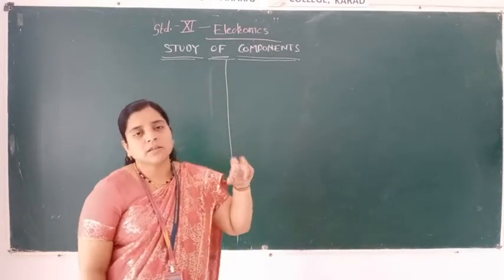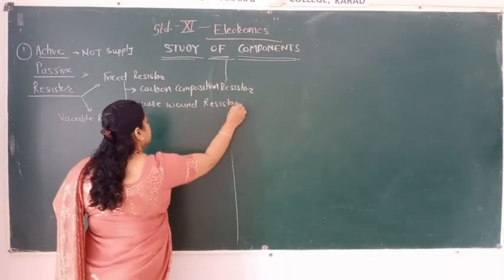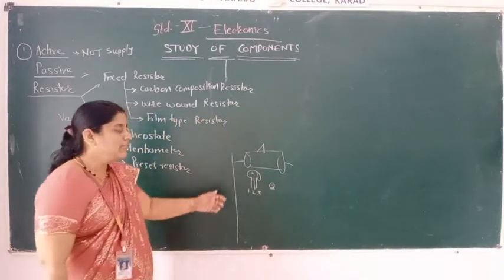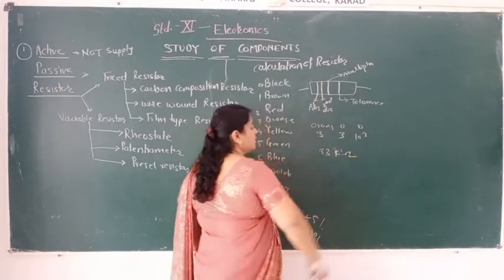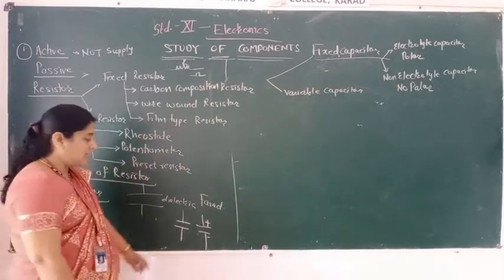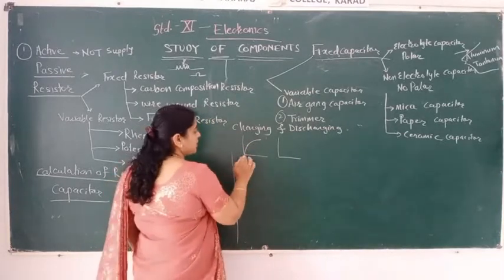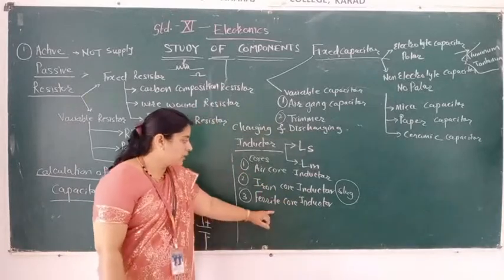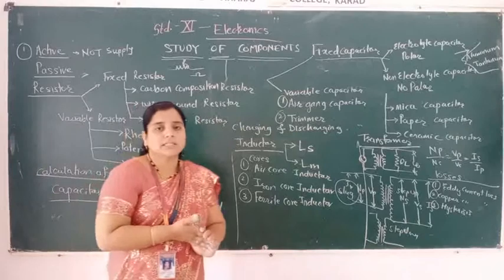XI Chapt Study of components Sumary of Chapter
XI ELECT Study of components Summary